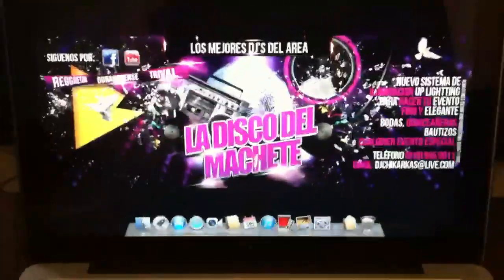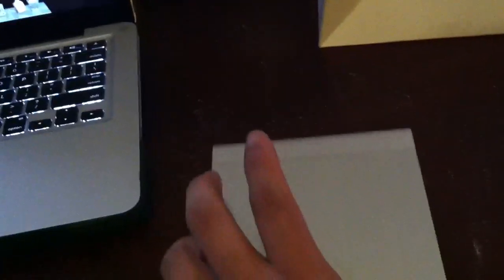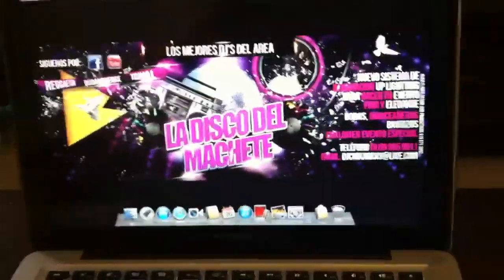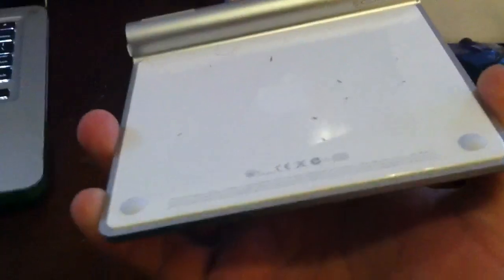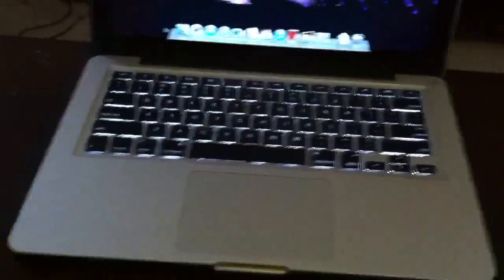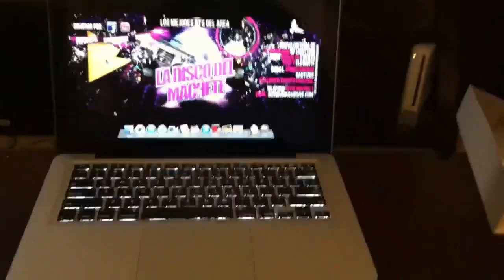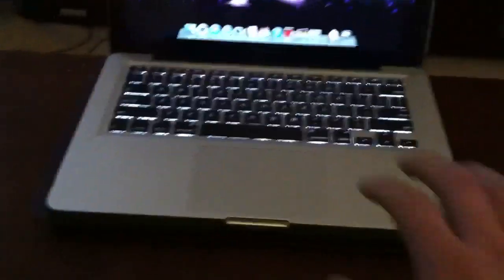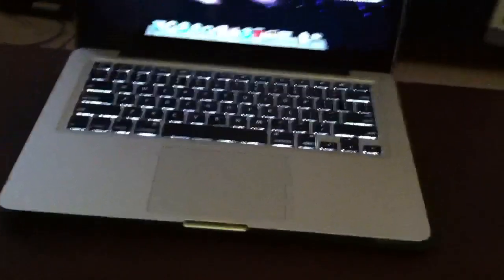MAGIC TRACKPAD for mac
Magic trackpad